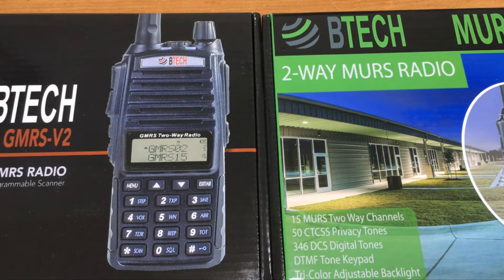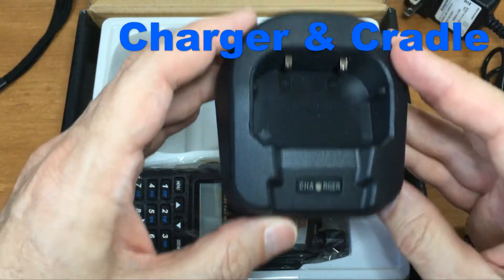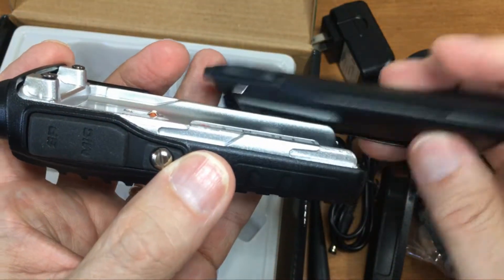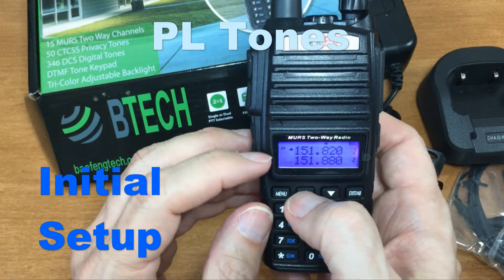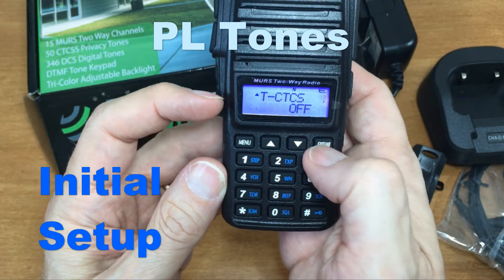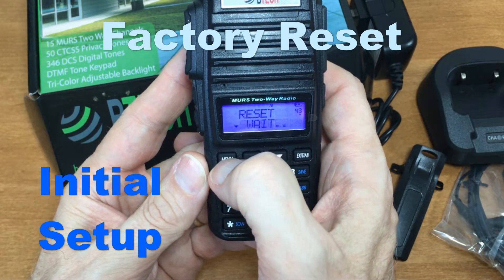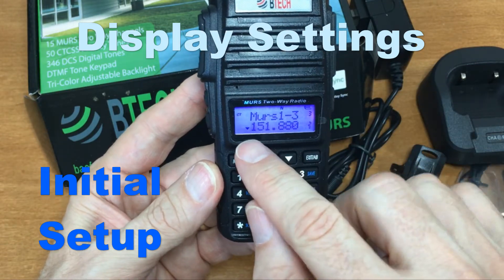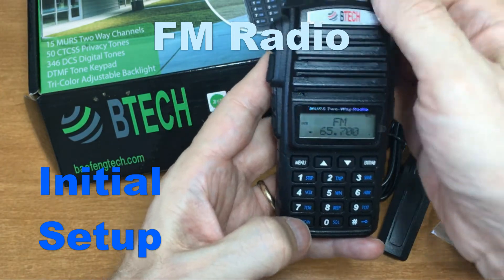BTECH MURS-V1 unbox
BTECH MURS-V1       $59.89 in 2022

15 Memory Channels having 3 banks of the 5 MURS Frequencies.
Comes with a VHF tuned antenna that is slightly longer than the dual band antenna.
It is a MURS transmit and receive plus FM Broadcast receive.
My radio's power is Low 0.6 watts, High 2 watts. 2 watts is the maximum output power allowed by the rules.

I am a fan of the Baofeng UV-82 series of radios:
UV-82           Amateur 2m/70cm 5 watt
UV-82HP     Amateur 2m/70cm 8/7 watt
UV-82C        Commercial VHF/UHF 5 watt
GMRS-V2    GMRS 5 watt
MURS-V1    MURS 2 watt

MURS Channels
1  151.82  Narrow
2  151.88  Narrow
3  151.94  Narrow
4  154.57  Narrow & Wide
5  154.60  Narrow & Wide